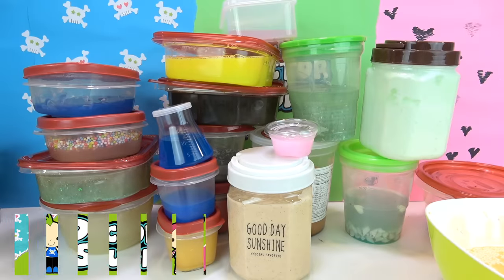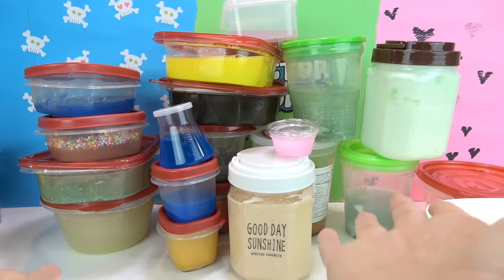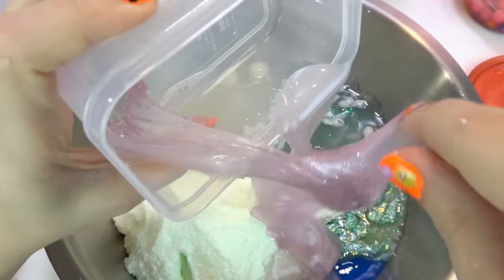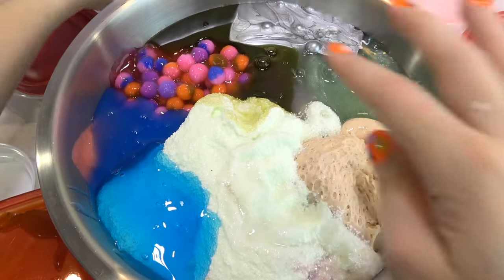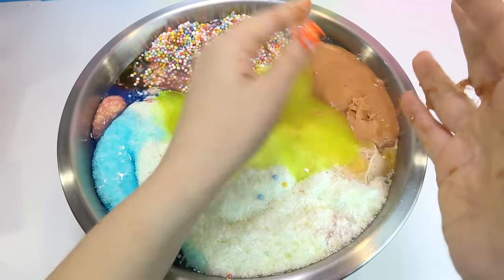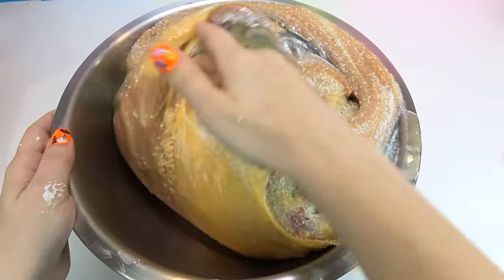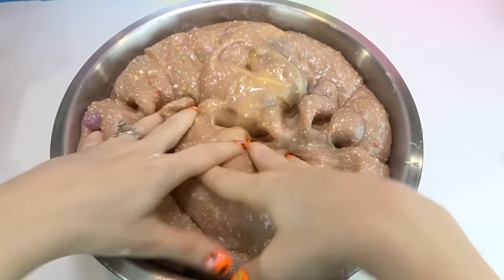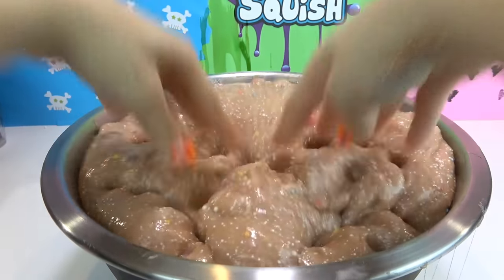Mixing ALL of My Slime! Huge Slime Smoothie Bowl!! Doctor Squish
Hi guys! Doctor Squish here! Today I am mixing every slime I have made r gotten in the past few months into one get bowl!! It will be making a gigantic slime smoothie!! What will happen when you mix crunchy clime, foam slime, fluffy slime, metallic slime, jiggly slime, pom pom slime, glow in the dark slime, and more all together?! FUN!

GOOD LUCK!